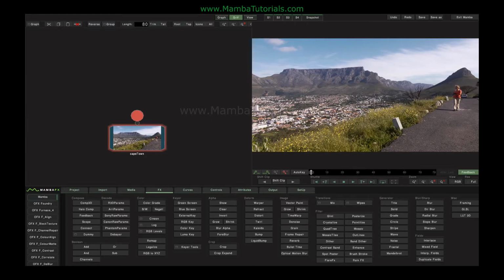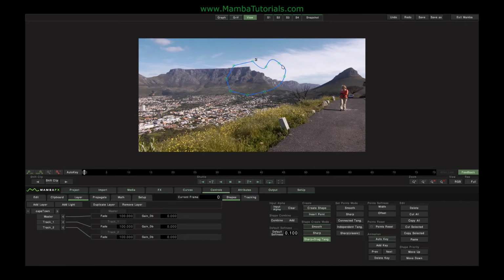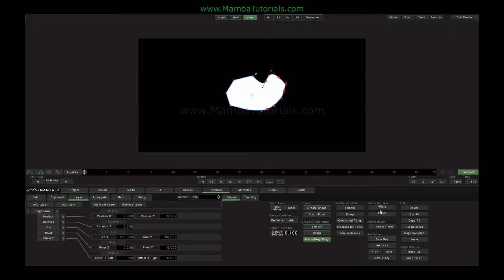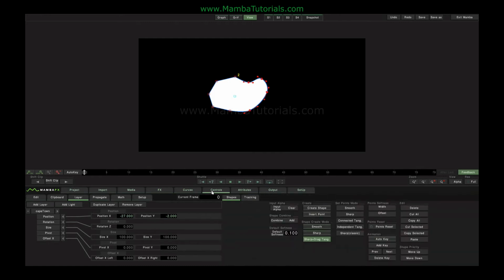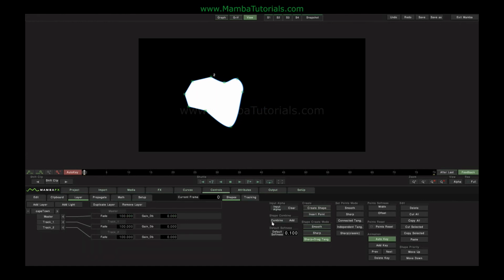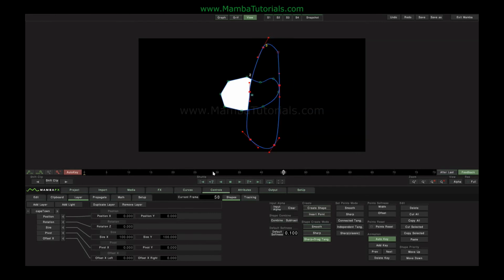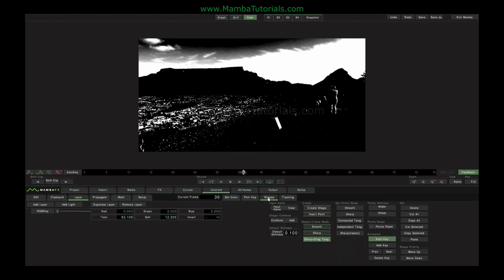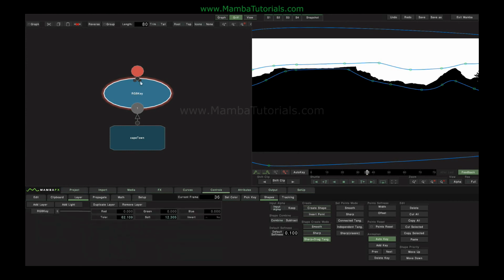Sgo Mistika shapes